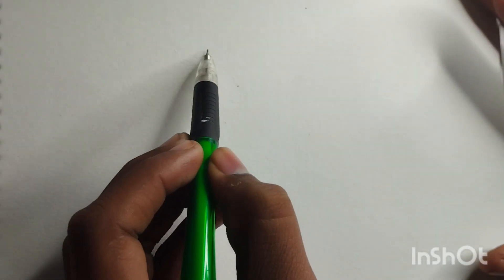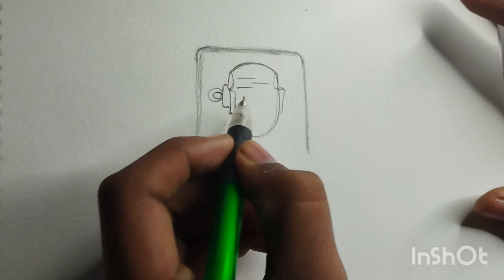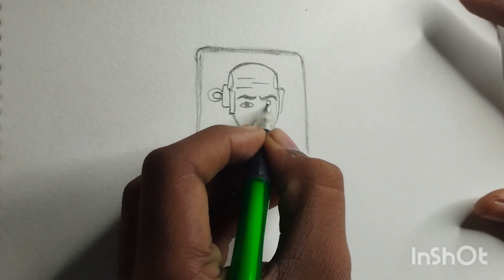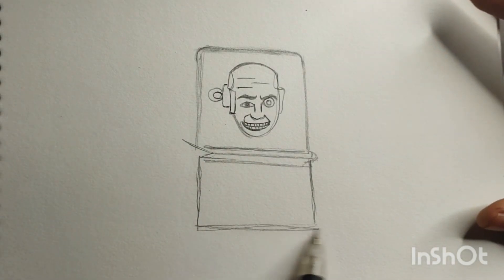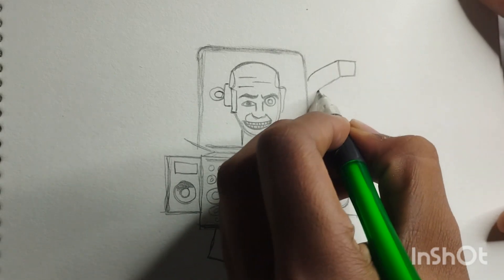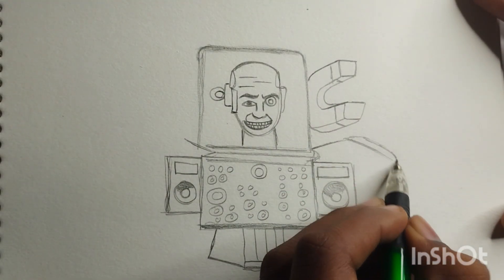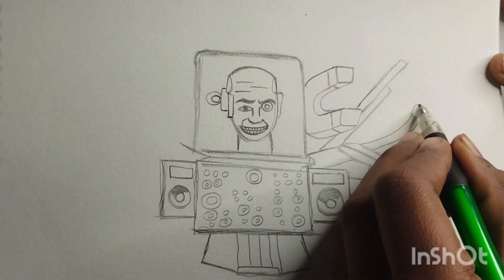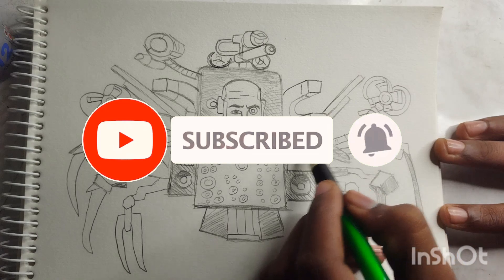HOW TO DRAW UPGRADED MAGNET SCIENTIST | Skibidi Toilet - Easy Step by Step Drawing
Hello guys!

In this video, you'll see how to draw Upgraded Magnet Scientist Skibidi Toilet (Magnet Titan Scientist Skibidi Toilet 2.0) from Skibidi Toilet Multiverse 19 easy step by step drawing tutorial for beginners

In this exciting video tutorial, we will guide you through the step-by-step process of drawing an upgraded magnet scientist. Get ready to dive into the captivating world of magnetic art and enhance your drawing skills with us.

In this comprehensive drawing tutorial, we will break down the intricate details of the upgraded magnet scientist. From the confident stroke of the pencil to the masterful blending of colors, we will teach you essential techniques to create a stunning art piece that truly captures the essence of this scientific character.

Whether you're an aspiring artist or just looking for a fun and engaging activity, this tutorial is perfect for all skill levels. Our resident art expert will carefully demonstrate each stage of the drawing, providing helpful tips and tricks along the way. We believe that everyone can unleash their creative potential, and we're here to support you throughout this artistic journey.

Join us as we explore the limitless possibilities of magnetic art. Witness how shapes, lines, and shadows come together harmoniously to bring this upgraded magnet scientist to life. Allow yourself to be inspired, as you gain insights into the artistic process and learn how to infuse magnetism into your own creations.

Don't miss out on this unique drawing experience! Unveil the artist within you and master the captivating world of magnetic art with this upgraded magnet scientist drawing tutorial

Remember, practice makes perfect! So grab your drawing tools, take a leap into the captivating world of art, and let your imagination soar. Prepare to bring your own upgraded magnet scientist to life on paper!